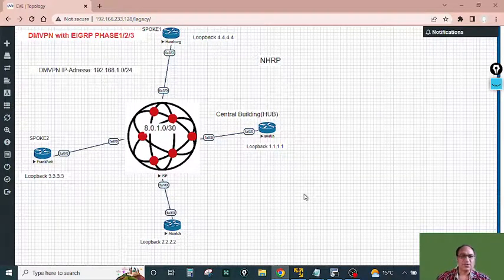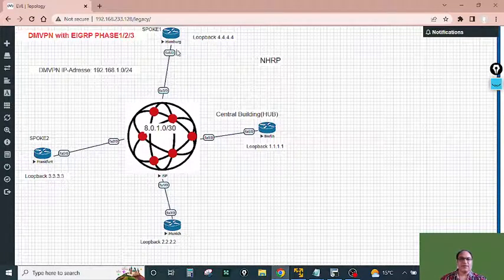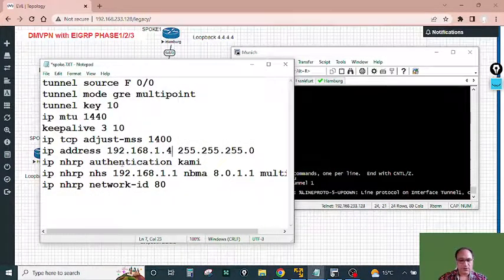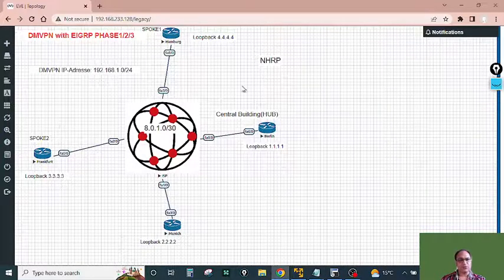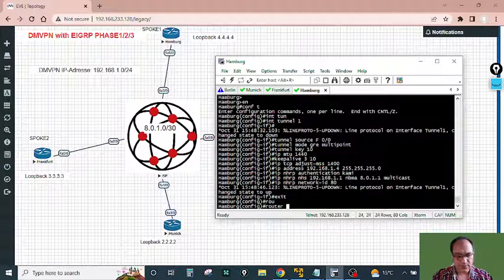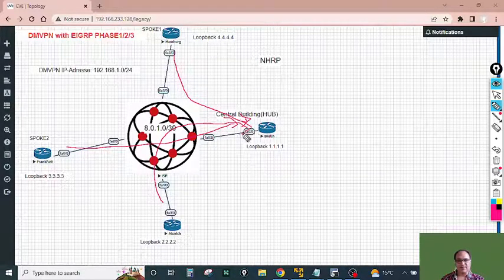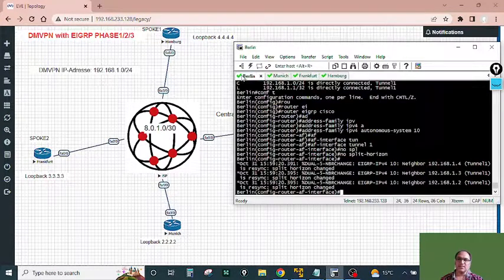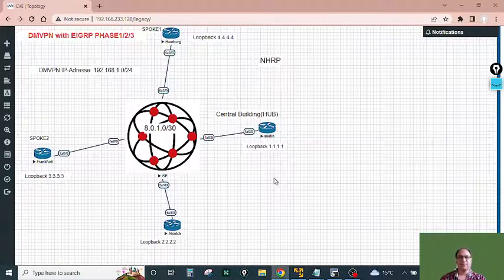DMVPN Phase 1,2,3 with EIGRP Routing (English V)networkengineer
DMVPN is a combination of a few technologies that you may have already used: Multipoint GRE for building the tunnels. Next Hop Resolution Protocol (NHRP), which allows the spokes to register with the hub. CEF, for optimal performance. Optionally, a dynamic routing protocol.(Point to Multipoint)